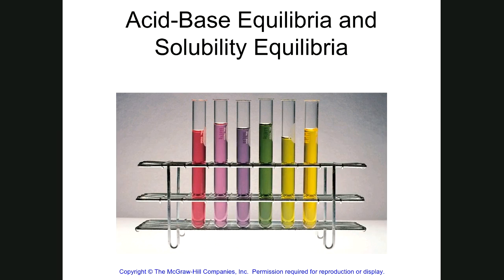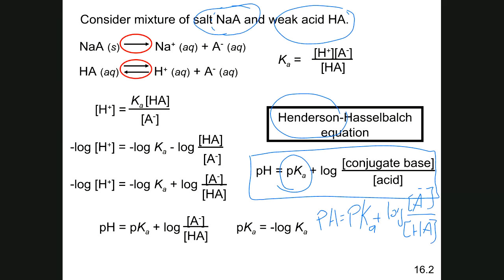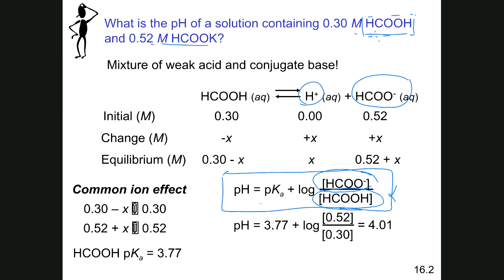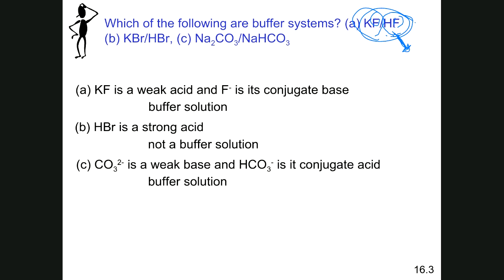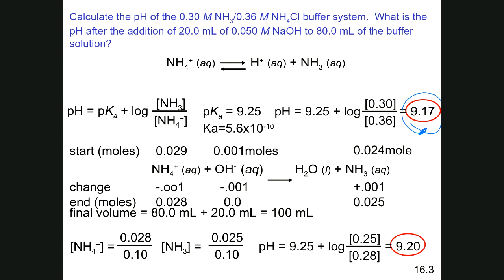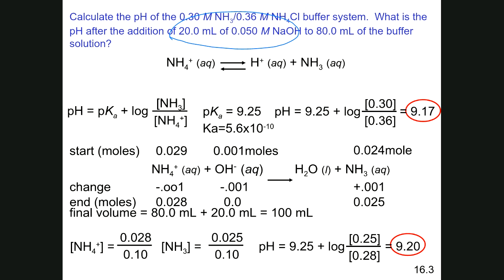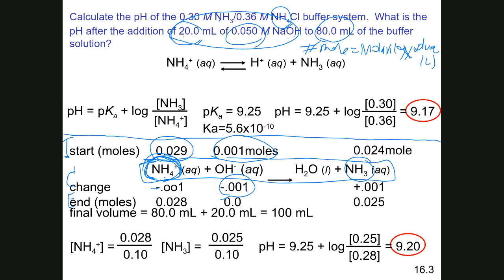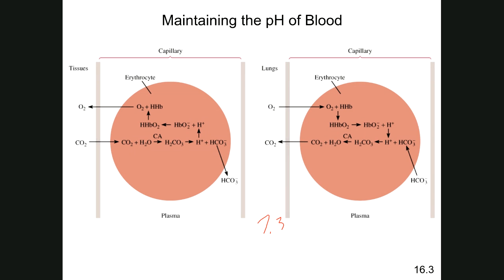CHM1046 Lecture notes Equilibria of Other Reaction Classes recording part 1